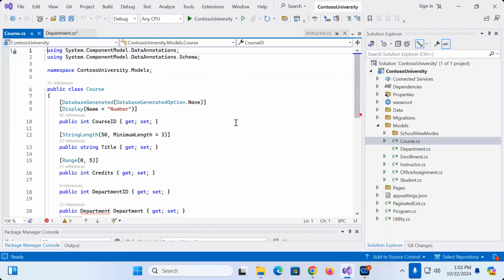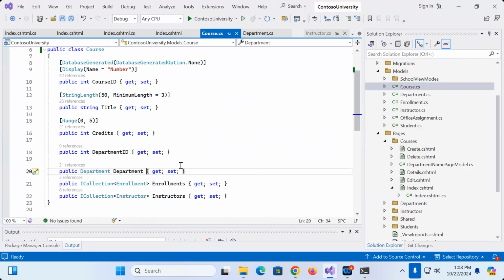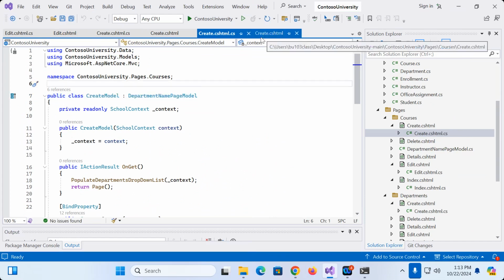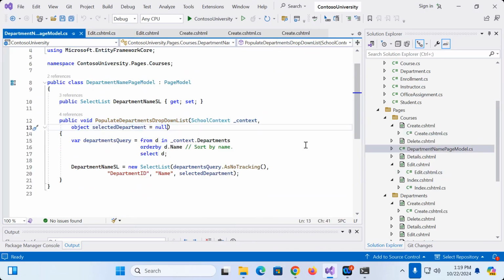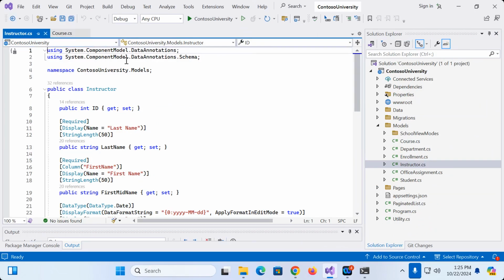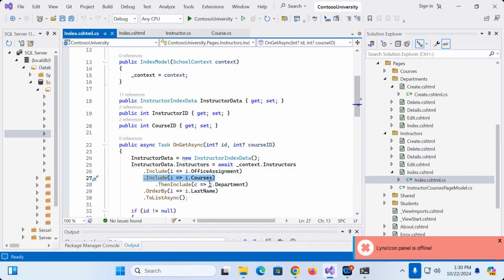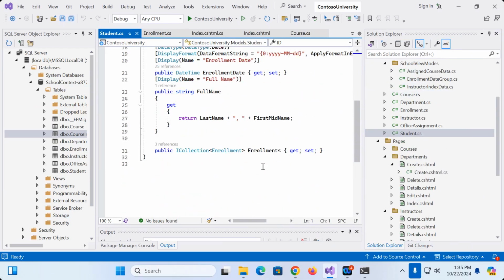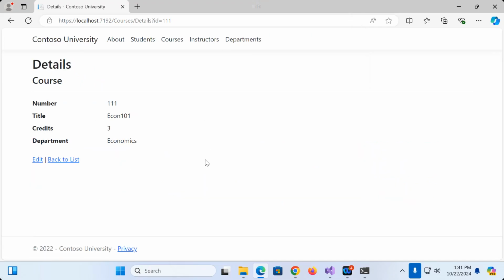CISS243 - Web/Db Integration - Fall 2024 - Week 9 Lecture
One to Many and Many to many relationships in ASPNET Core